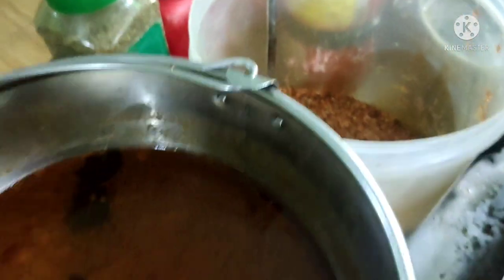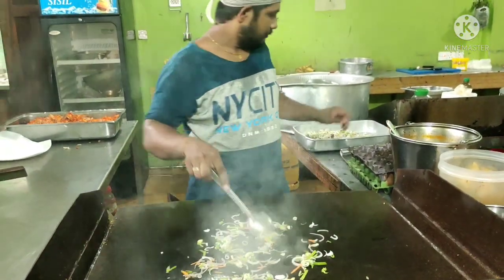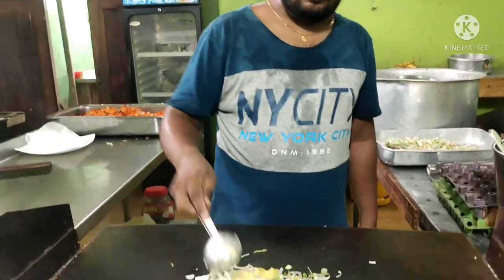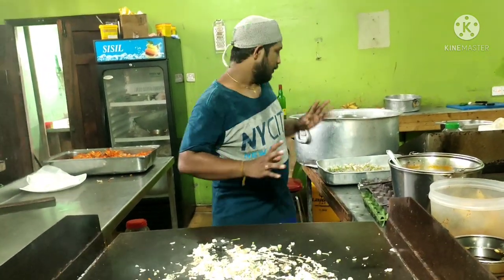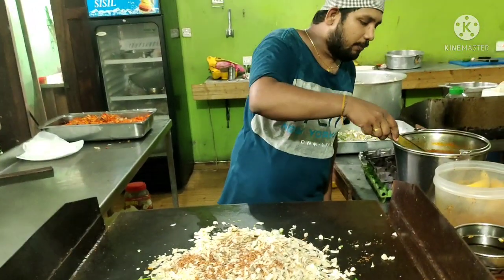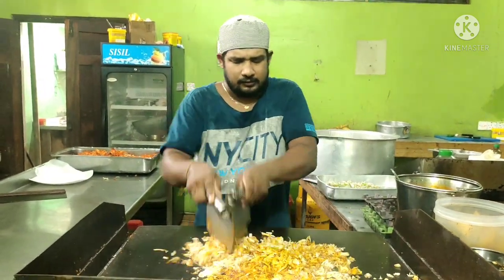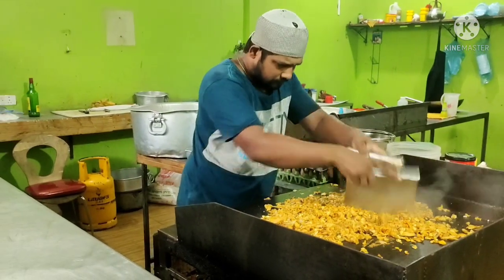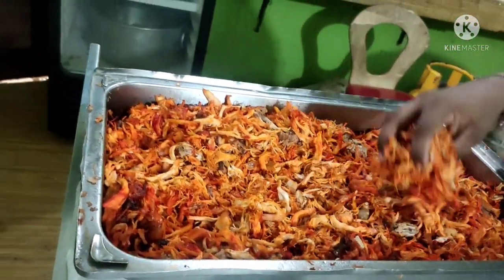How# to make